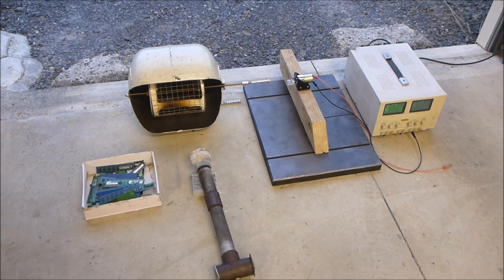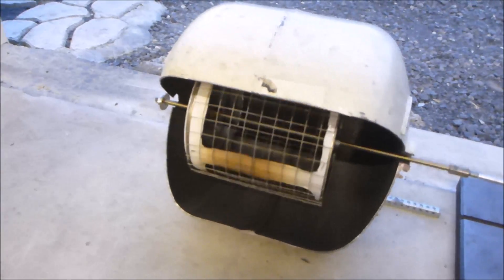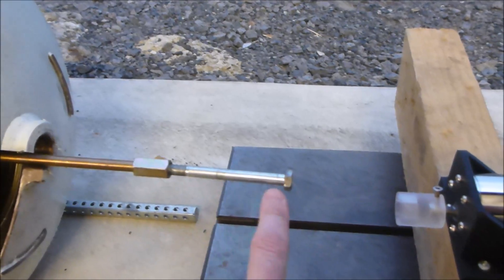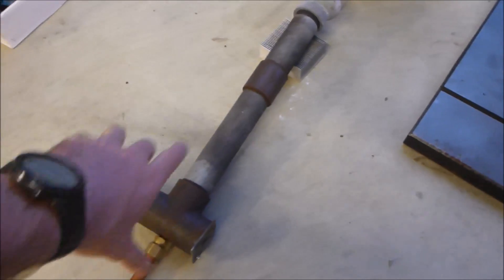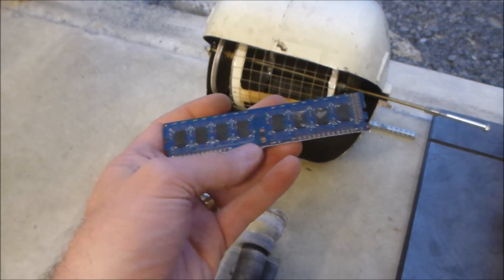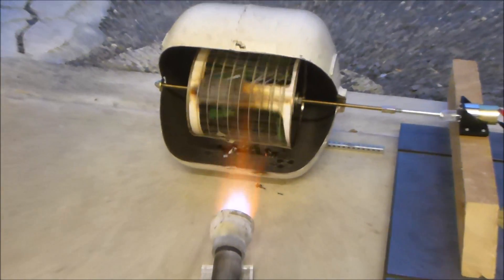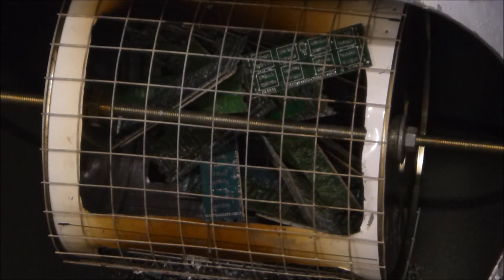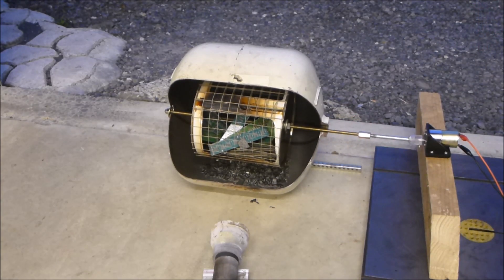Gold Recovery - Automated Circuit Board Depopulation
A quick video (by my standards) showing my prototype circuit board depopulator. My main goal was to speed up the depopulation of ram boards since I have a few kilograms to do.